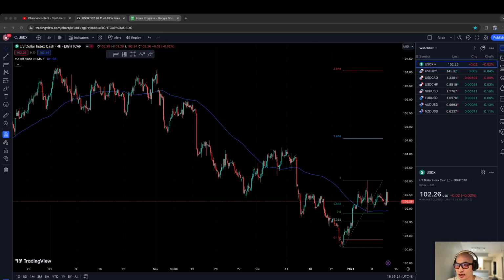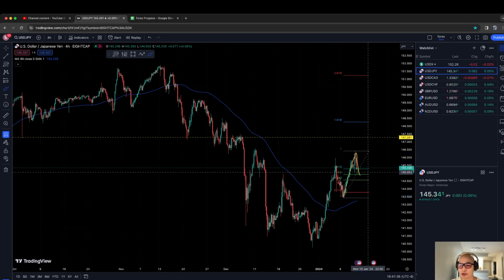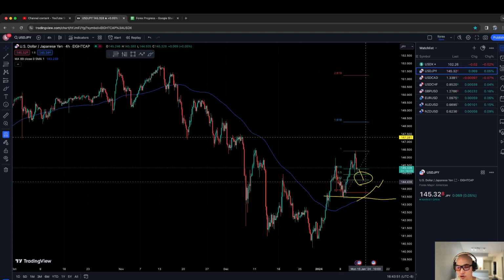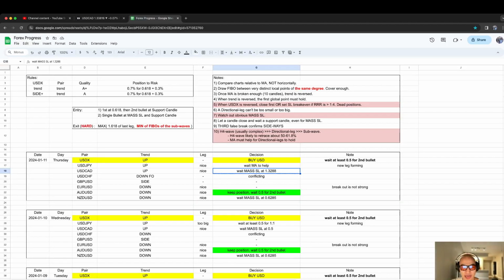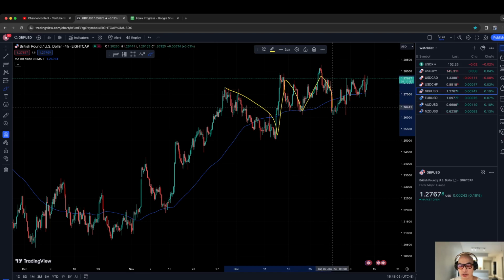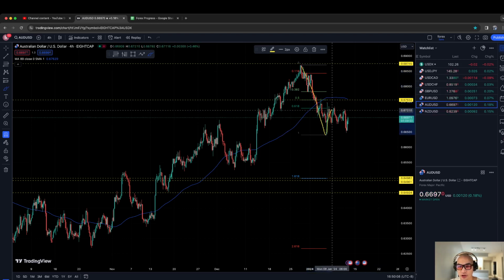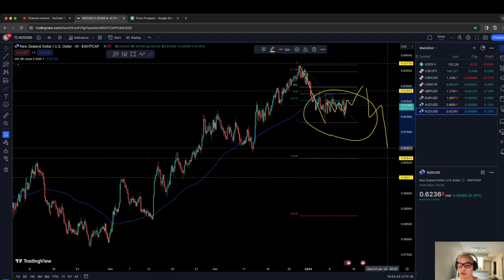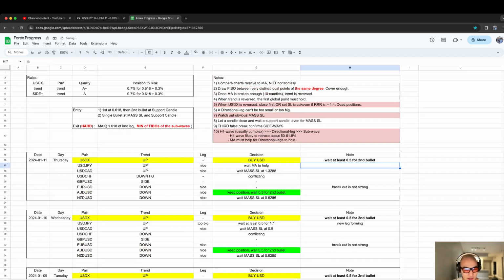Forex Swing Technical Analysis, 2024-01-11, Thursday.